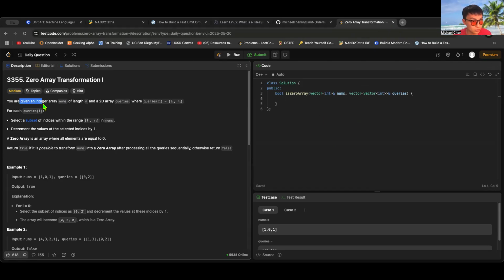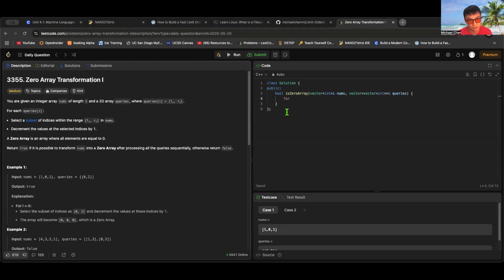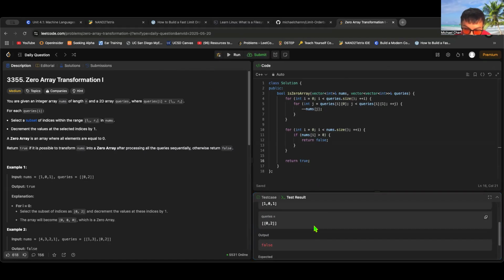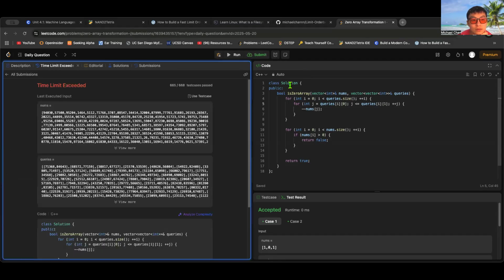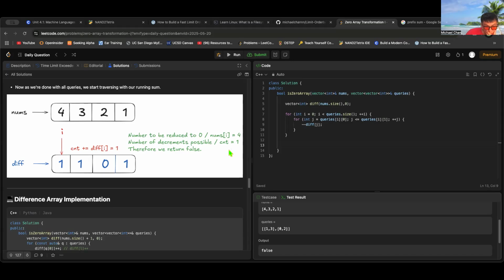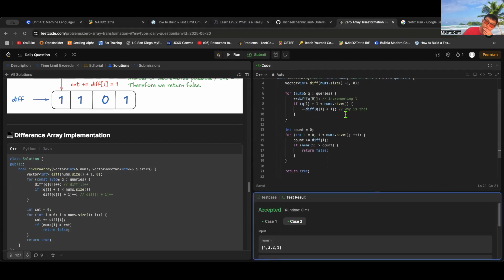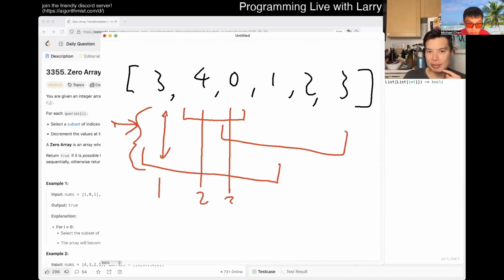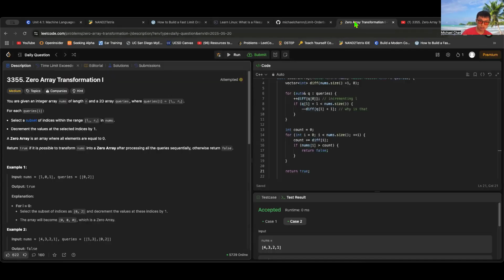Day 49: 3355. Zero Array Transformation I. Harder than i thought, medical checks, daily life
colonoscopy today, feeling super mid, need to get better.